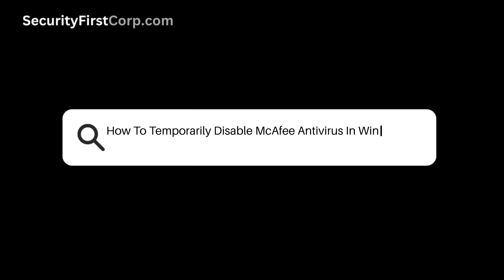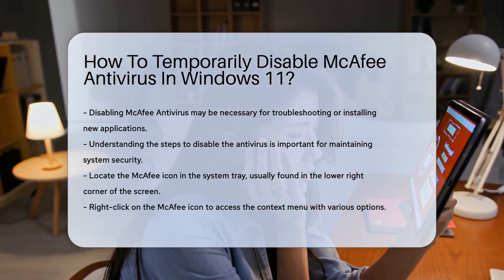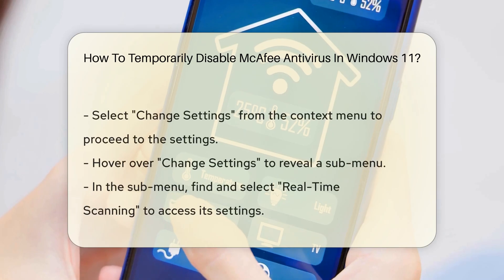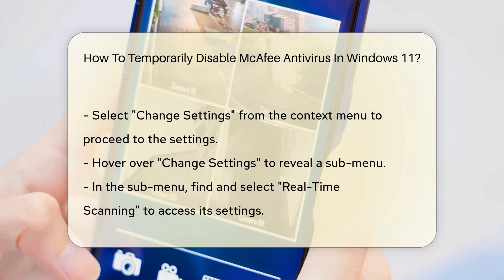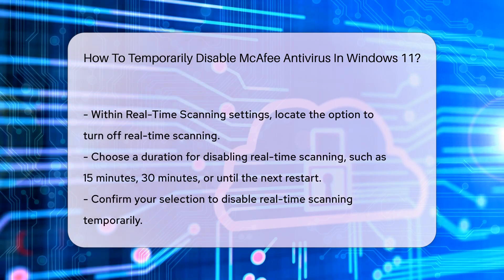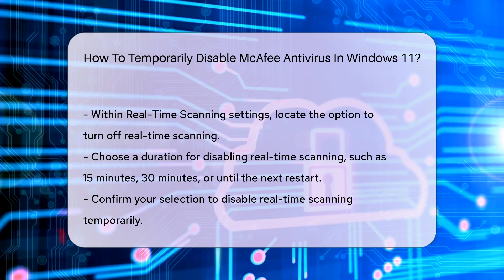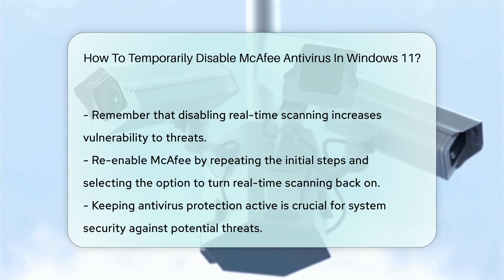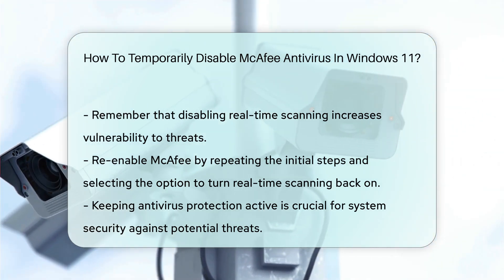How To Temporarily Disable McAfee Antivirus In Windows 11? - SecurityFirstCorp.com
How To Temporarily Disable McAfee Antivirus In Windows 11? When it comes to managing your antivirus software, knowing how to temporarily disable it can be invaluable. In this step-by-step guide, we walk you through the process of disabling McAfee Antivirus in Windows 11. Whether you're troubleshooting software conflicts or installing new applications, understanding the proper steps is crucial to maintaining your system's security.

 Follow along as we show you how to locate the McAfee icon in your system tray and access the necessary settings to disable real-time scanning. Learn how to choose a specific duration for disabling the feature and the importance of promptly re-enabling it to keep your system protected.